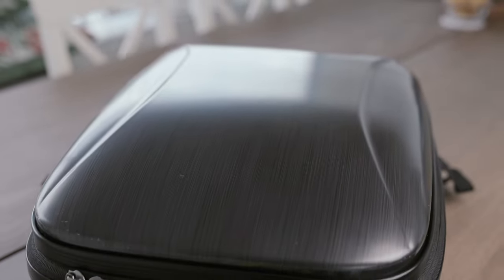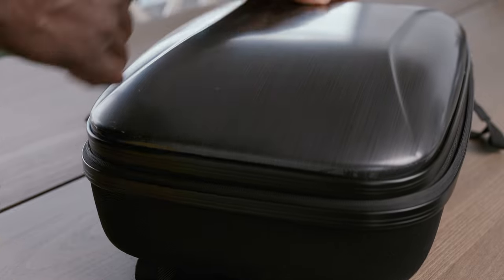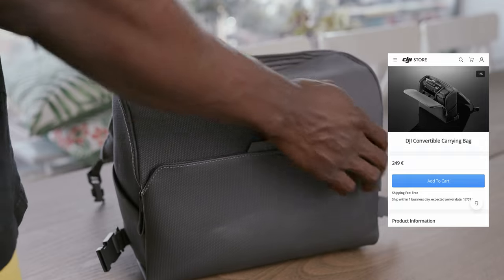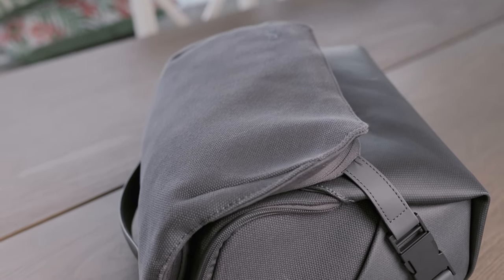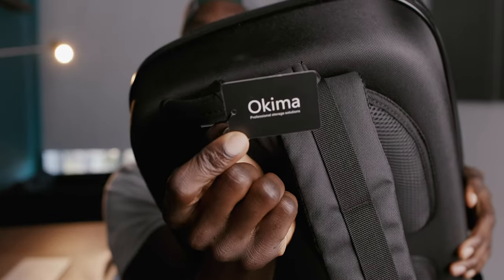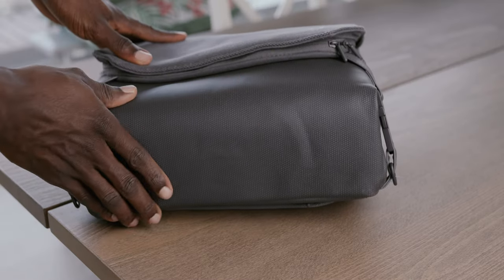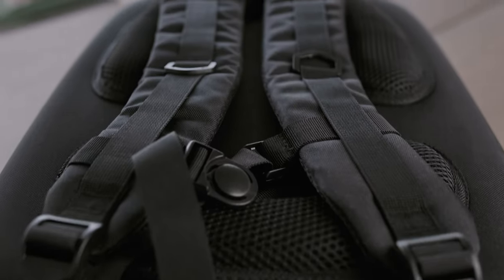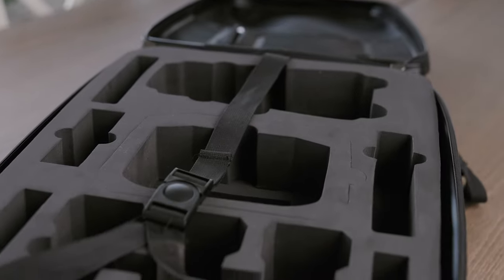A better alternative DJI Mavic 3 backpack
Camera Used: Canon C70 and C200
Editing Software: Davinci Resolve 17
Ghost pictures production is based in Antwerp, available worldwide.
We create commercials, Documentaries, Aerial videos, music videos.